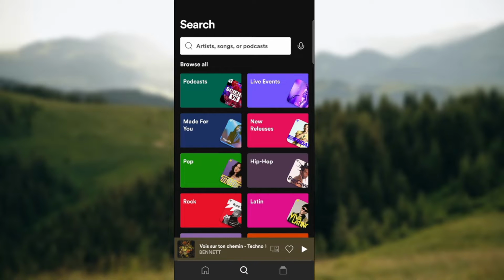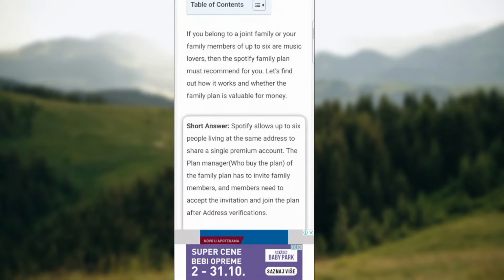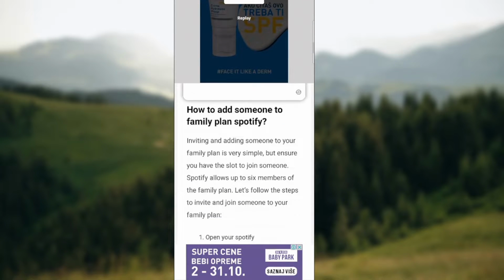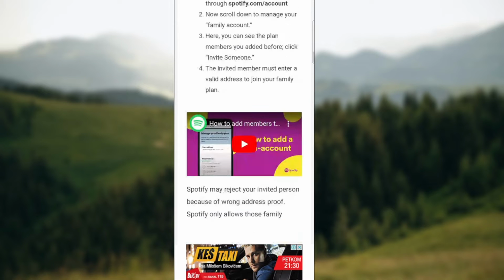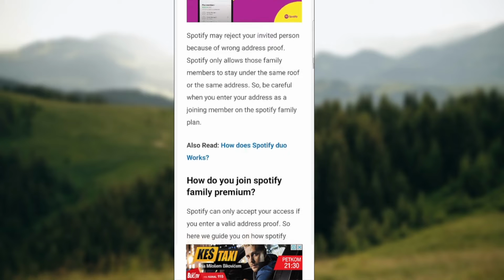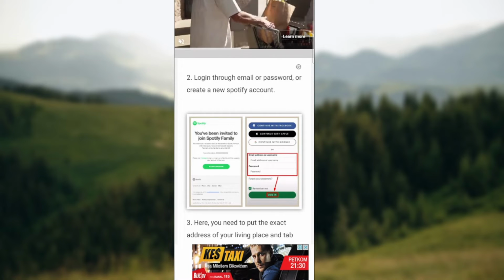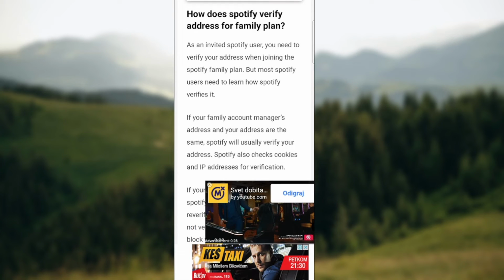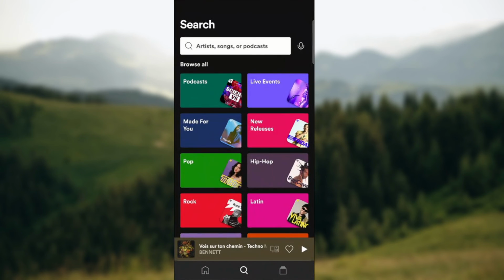How To Join Spotify Family Plan (Quick Tutorial)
Today we talk about How To Join Spotify Family Plan, so stay until the end of the video to see the full explanation.